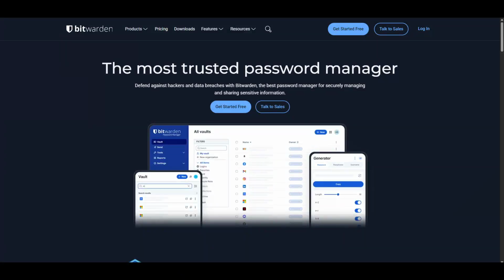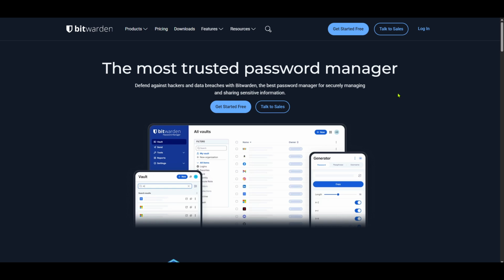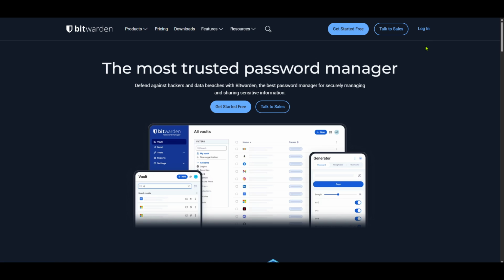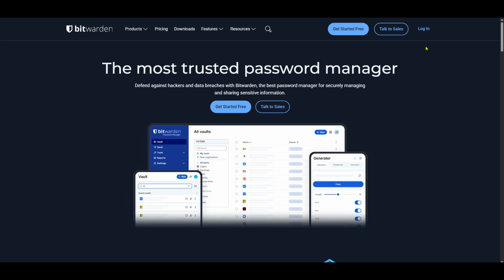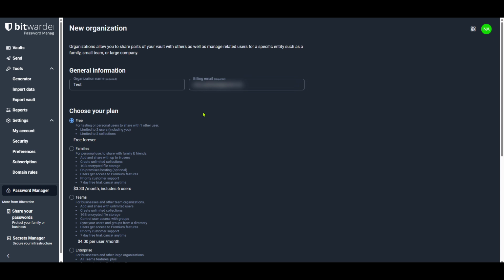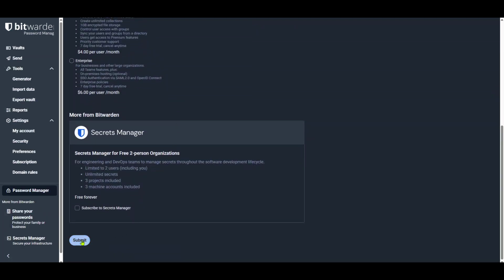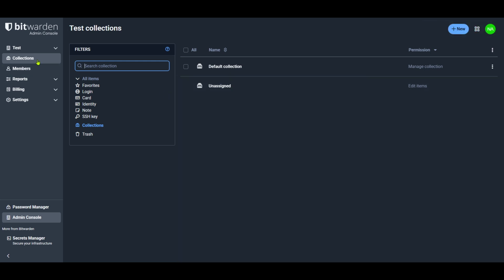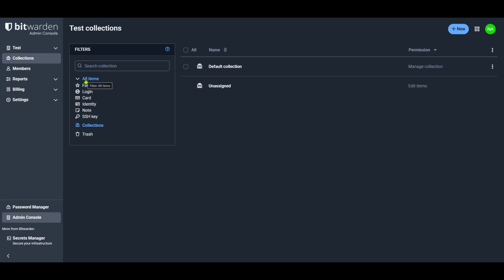How To Use Collections In The Bitwarden Desktop App [2025 Guide]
In today's video we are covering: how to use bitwarden, bitwarden password manager tutorial | how to use bitwarden, bitwarden how to sync data on devices, bitwarden how to secure password, how to set up bitwarden, bitwarden how to store password, how to use simplelogin, how to use abine blur, how to browse the internet anonymously, how to be anonymous on the internet, bitwarden tutorial 2025, bitwarden beginners guide, bitwarden 2025, how to use anonaddy, how to use, bitwarden review 2025, how to use alias, how to become anonymous